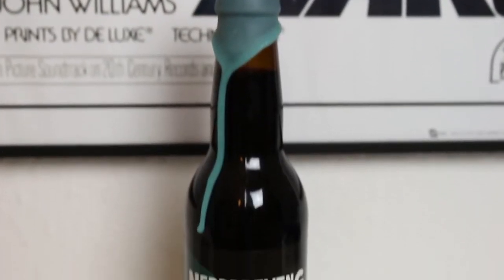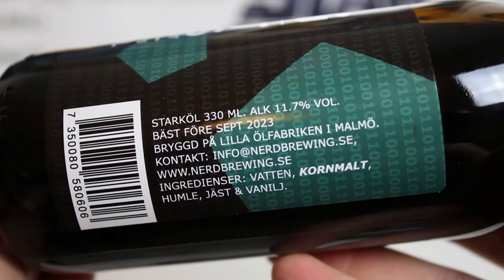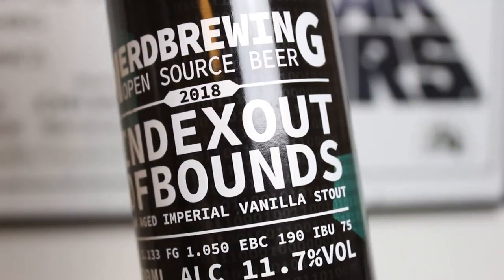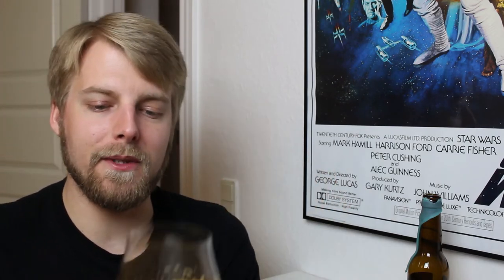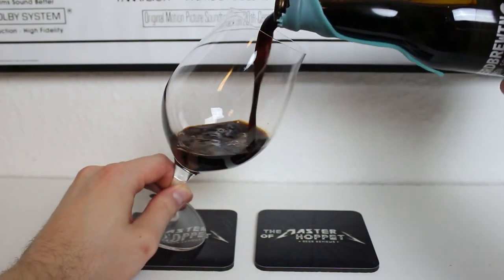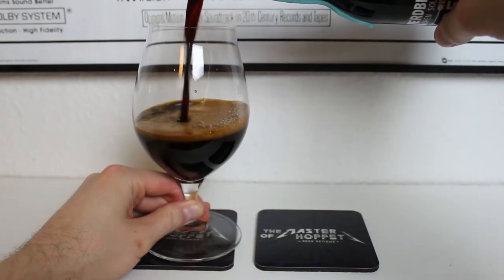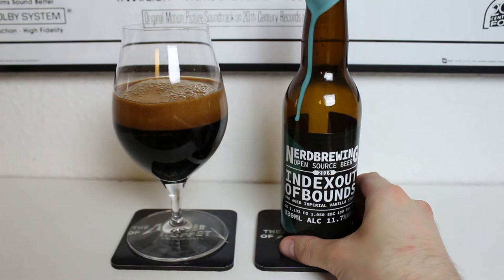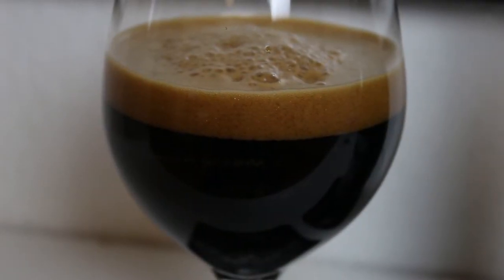Nerdbrewing Indexoutofbounds Oak Aged Imperial Vanilla Stout | TMOH - Beer Review #2781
Information About This Beer:

Brewery: Nerdbrewing
Beer: Nerdbrewing Indexoutofbounds Oak Aged Imperial Vanilla Stout
Style: Imperial Stout
Location: Brewed by Nerdbrewing in Malmö, Sweden.
ABV: 11.7%
Rating: 94/100